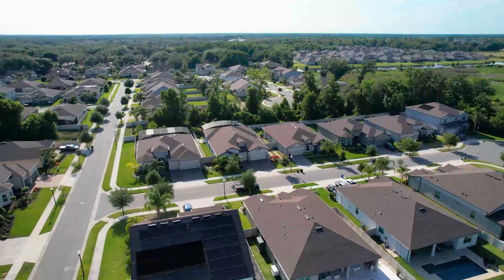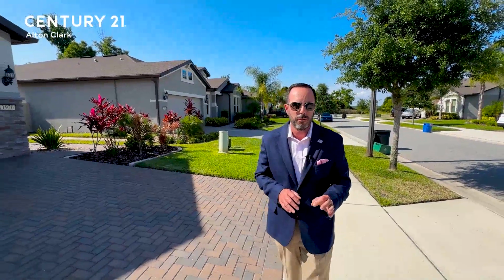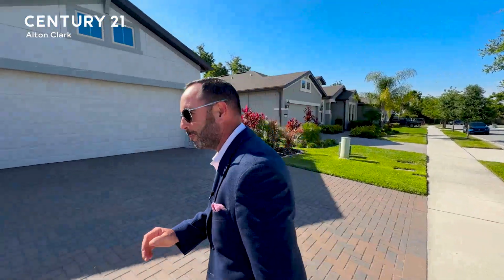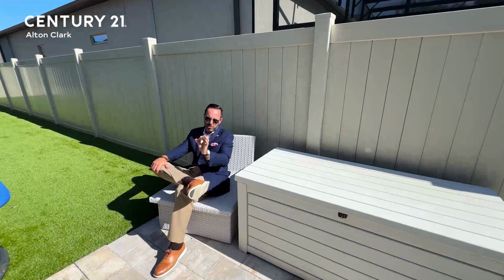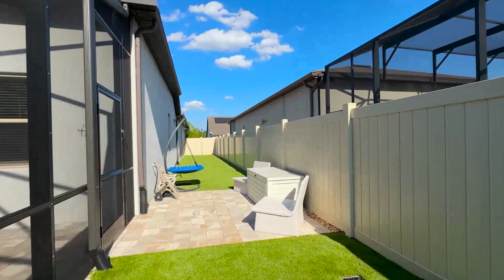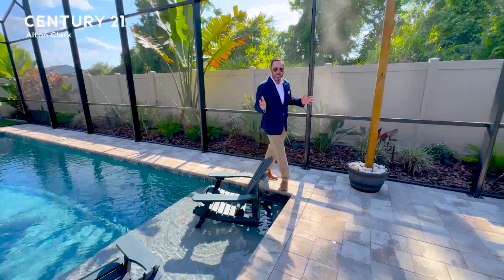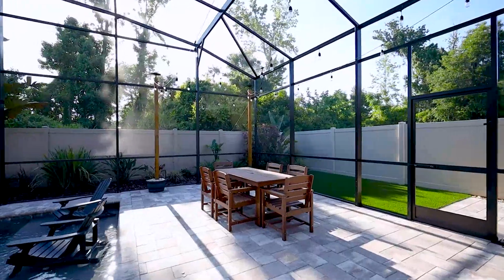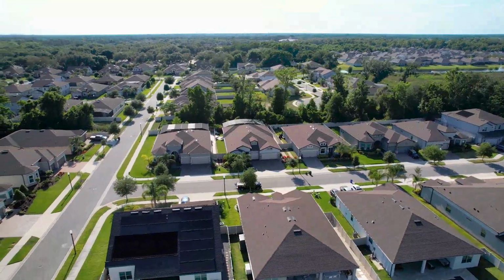Tour Brookmore Estates | Luxury Living in Davenport, FL | 1920 Brinker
Join James Clark, Broker at Century 21 Alton Clerk Fine Homes and Estates, as he takes you on a virtual tour of the exquisite home located at 1920 Branca Court in the gated community of Brookmore Estates in Davenport, Florida.

This stunning four-bedroom, three-bathroom home spans over 2700 square feet and boasts impeccable finishes throughout. From the luxurious pool area to the exquisite kitchen, every detail of this home is sure to impress. Don't miss out on the chance to experience resort-style living in this beautiful community.